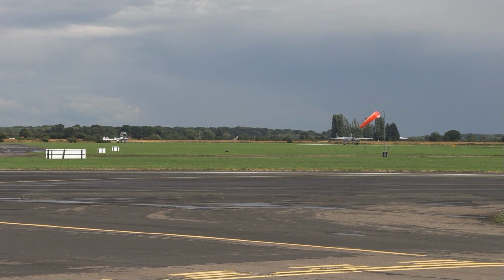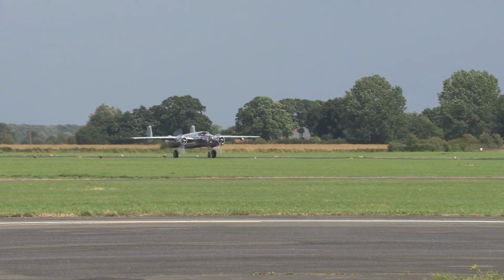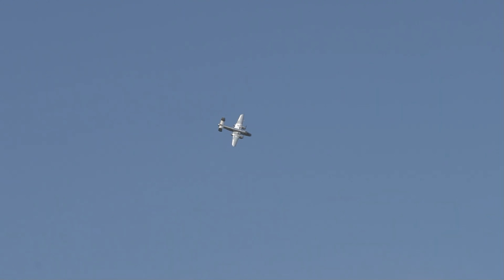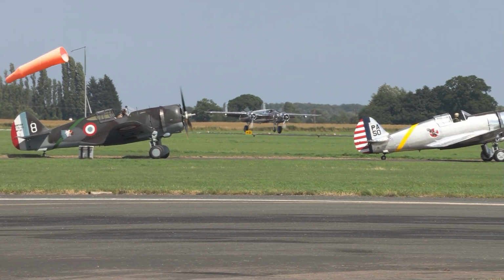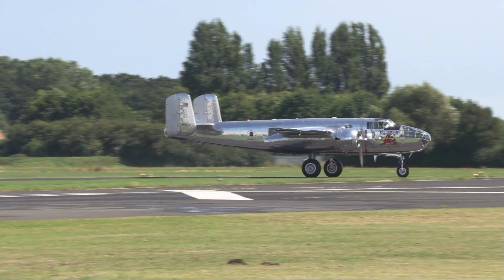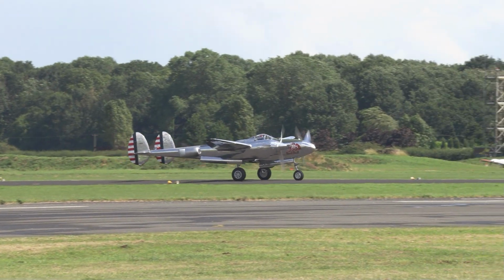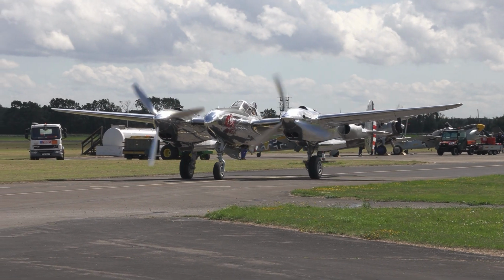Red Bulls - Flying Legends 2023 Saturday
Flying Legends - famous airshow  first time in RAF Church Fenton.
Red Bull B 25 Mitchell and P 38 Lightning